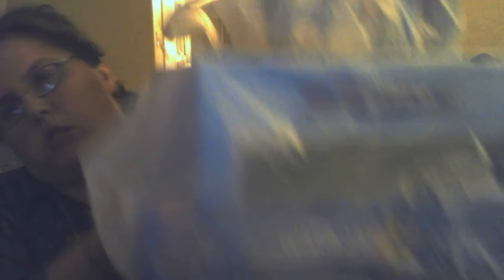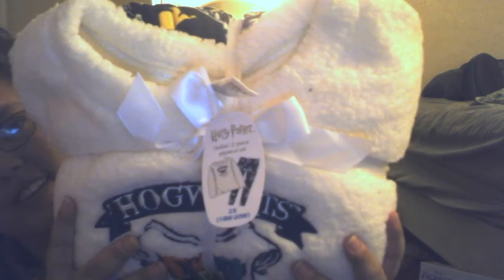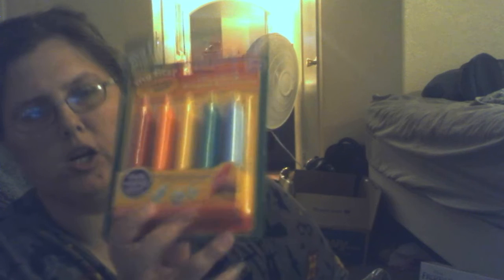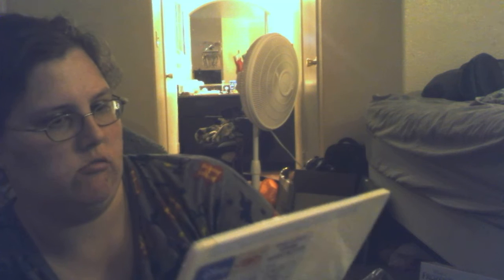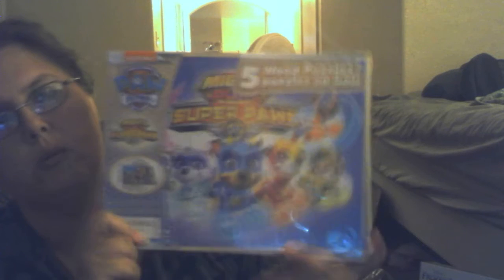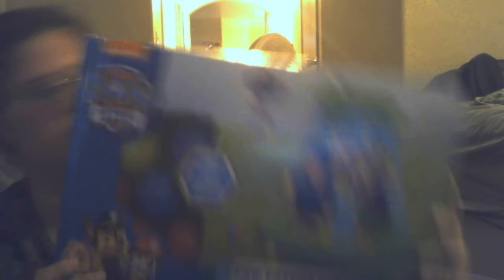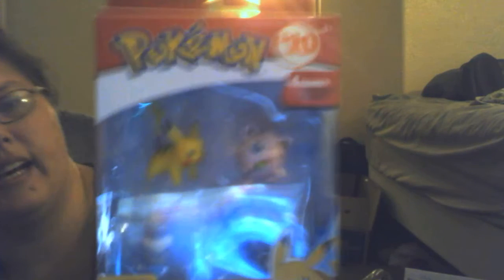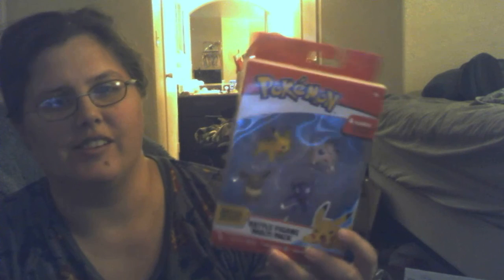ideas for parents for christmas 2019